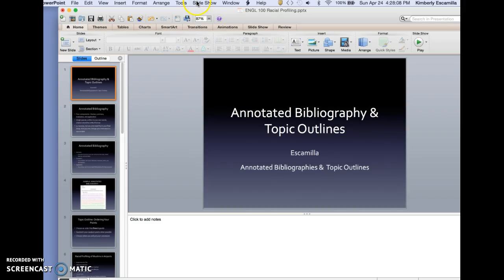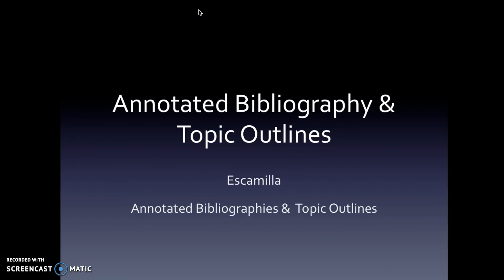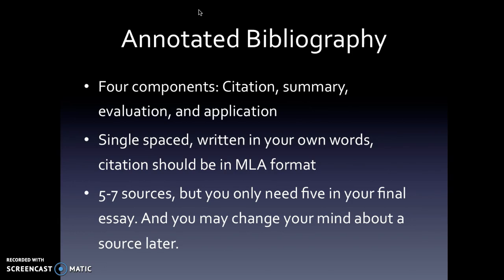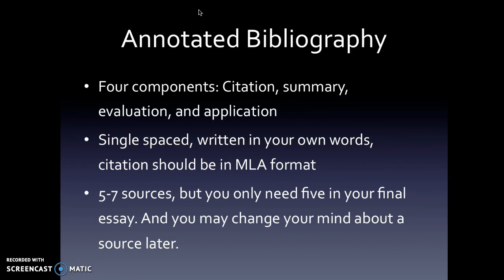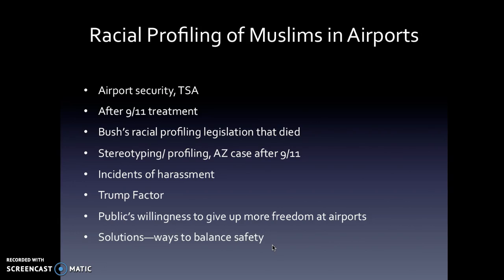Annotated Bibliography Week 6